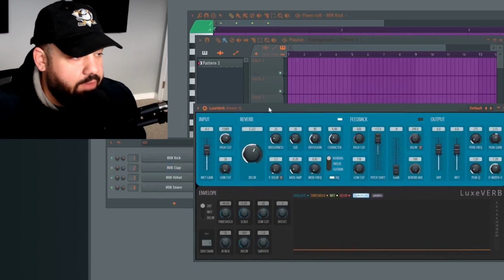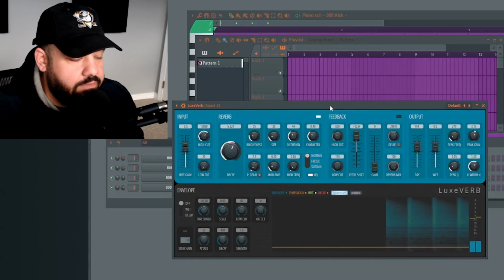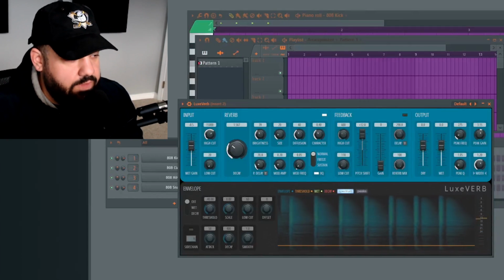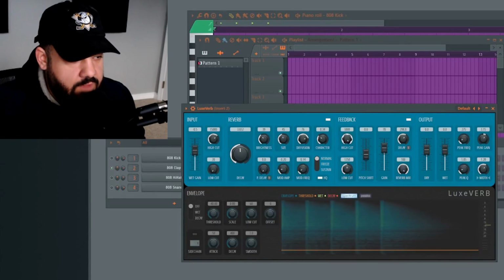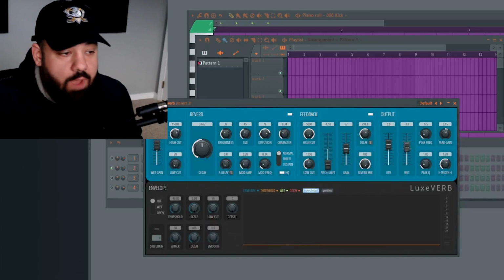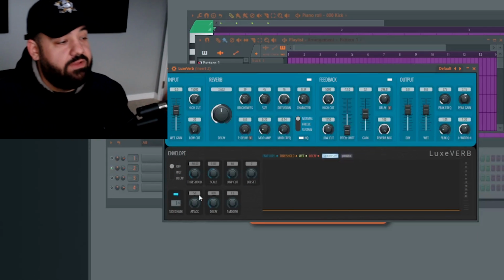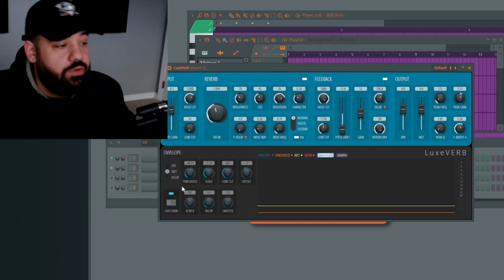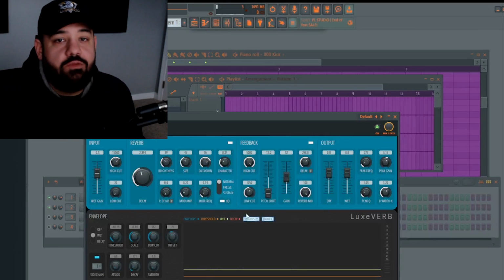Everything You Need to Know About LuxeVERB in FL Studio 21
In this video I will be going through every detail in the new reverb plugin called LuxeVERB which is available in the new FL Studio 21 update.